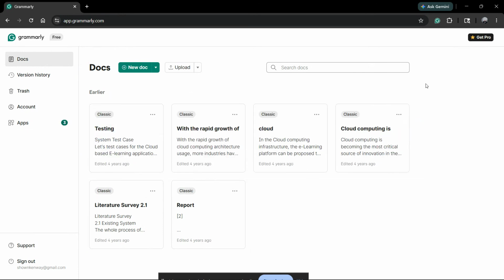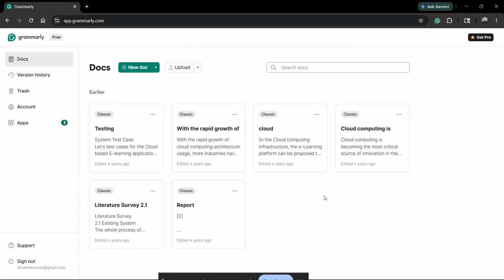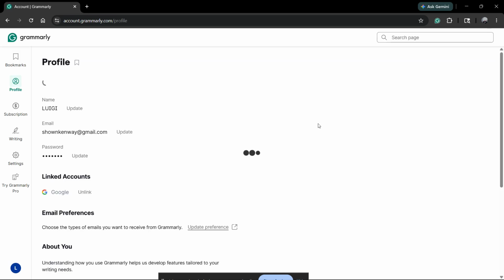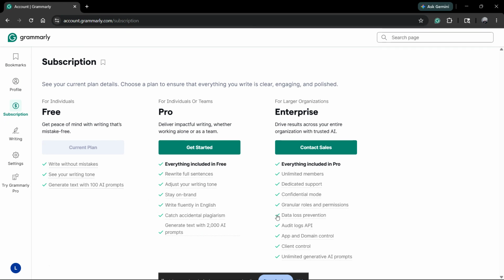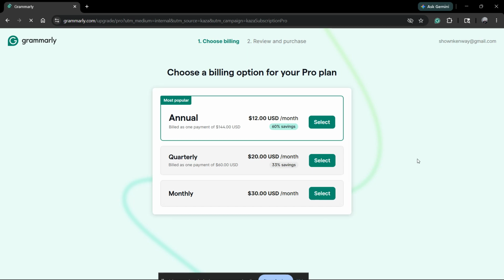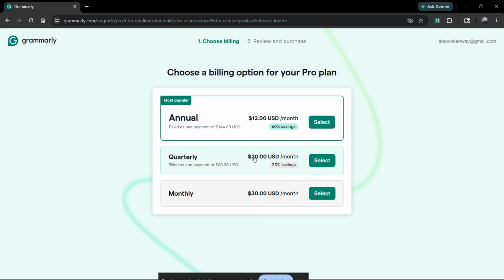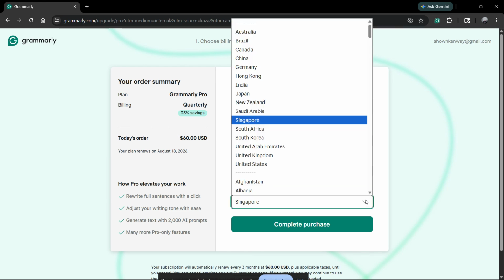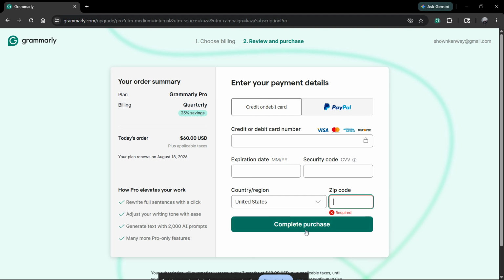How To Upgrade Grammarly Account (Easy Step-By-Step Guide)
Learn how to upgrade your Grammarly account in just a few minutes. This step-by-step tutorial shows you how to access the Subscription page, choose Grammarly Pro, pick a billing cycle, and complete your purchase.

🕚Timestamps:
0:00 Intro
0:13 Log In To Grammarly
0:32 Open Account And Subscription Settings
0:50 Select Grammarly Pro
1:10 Choose A Billing Cycle
1:29 Enter Payment Details And Complete Purchase
1:55 Outro

✍️What You'll Learn In This Video:
• How To Log In To Your Grammarly Account
• How To Open The Subscription Settings Page
• How To Select The Grammarly Pro Plan
• How To Choose Between Annual, Quarterly, And Monthly Billing
• How To Complete Your Payment And Activate Premium Features

💡Pro Tips:
• Compare the annual, quarterly, and monthly plans before choosing your upgrade.
• Make sure you are signed into the correct Grammarly account before purchasing.
• Use a secure payment method and double-check your billing details.
• Review your subscription confirmation after completing the purchase.
• Explore your upgraded features right away so you can get the most value from Pro.